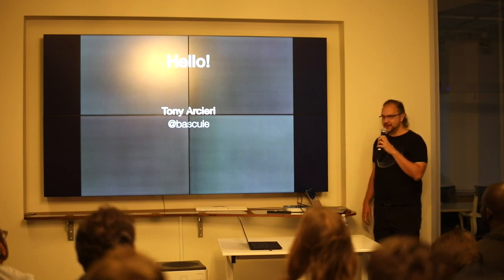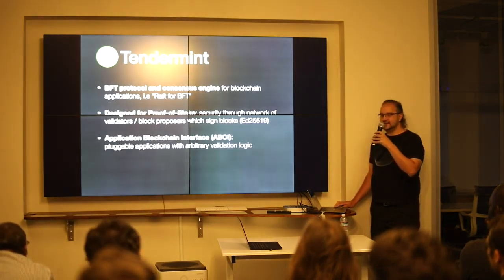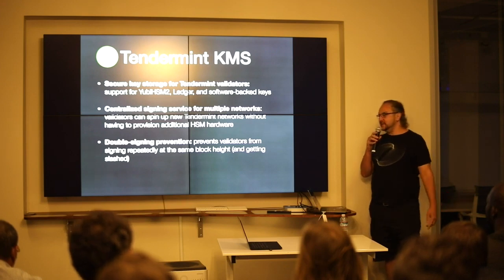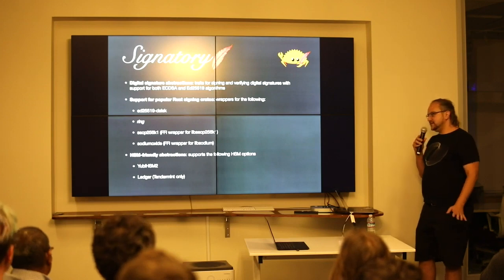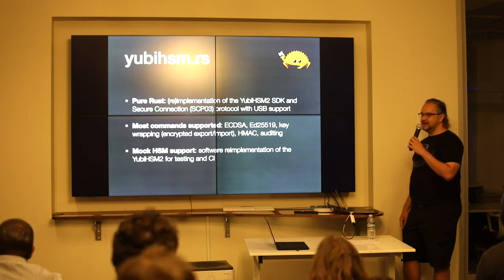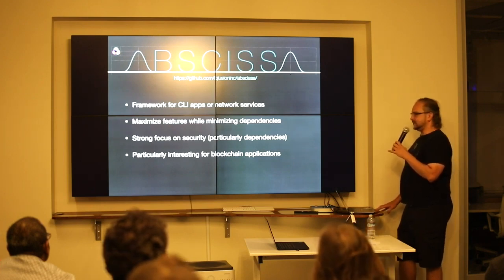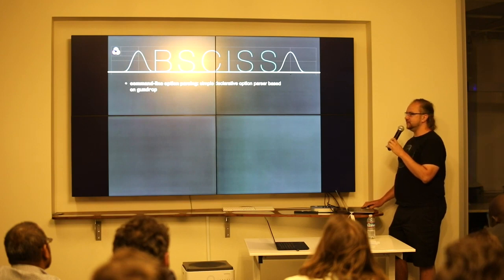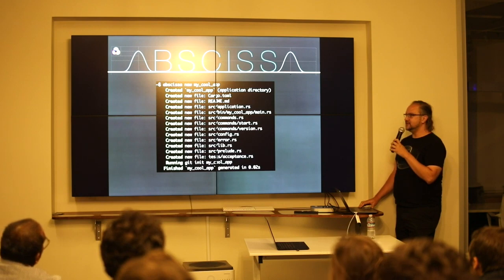Tendermint Key Management System and Abscissa Application Framework | Tony Arcieri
This is the talk on Rust in Blockchain Meetup on 17th July in San Francisco

Tendermint Key Management System and Abscissa Application Framework

A look into the KMS which provides Hardware Security Module support for Tendermint networks (e.g. Cosmos Hub, IRIS Network, Terra), and Abscissa, the Rust application framework it’s built on.

Tony Arcieri is a cryptography and infrastructure engineer as well as co-founder of Iqlusion, a Proof-of-Stake validator infrastructure company. Prior to that he worked on the Platform Security/IAM team at Square.